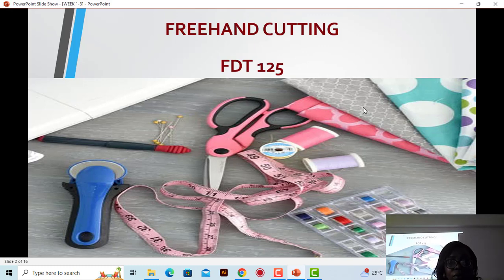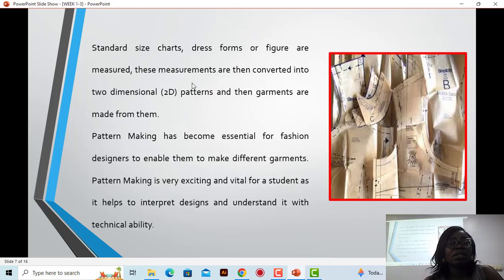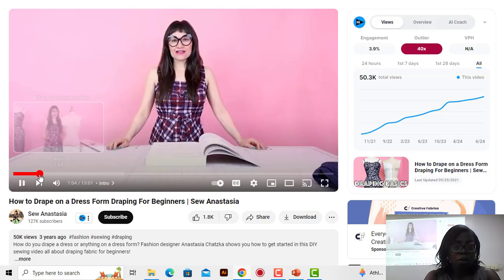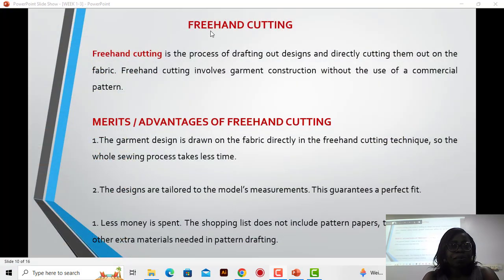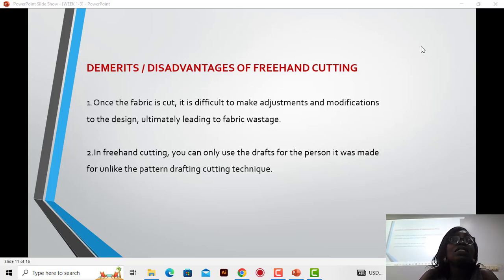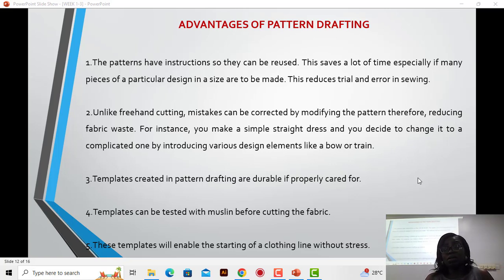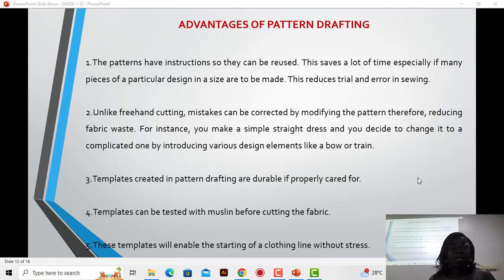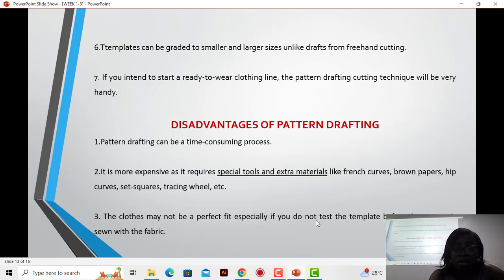Free hand cutting lesson 1; How to cut accurately with freehand in fashion design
Description:
This exhibits knowledge and skills in direct cutting techniques. Knowledge and skills acquired shall be used to undertake creative projects and patterns for children's and adult wear.

Objectives:
By the end of the video, viewers/learners will be able to:
1. Explain the terms and technicalities associated with freehand cutting
2. Apply freehand cutting to produce various garments
3. Familiarize with the freehand cutting process and how it could be used to produce a variety of garments.